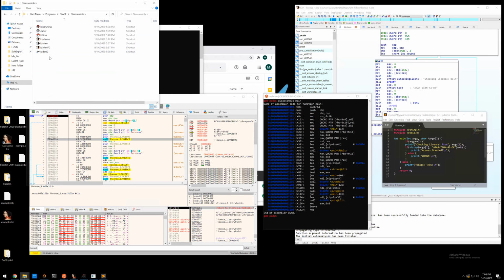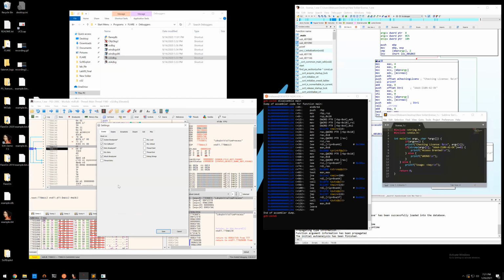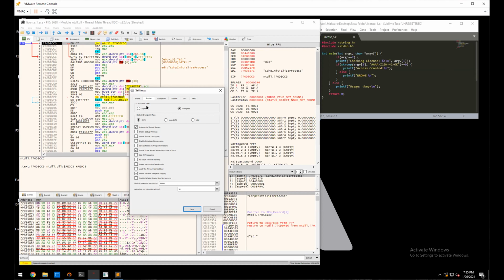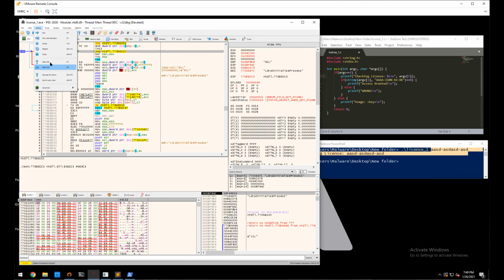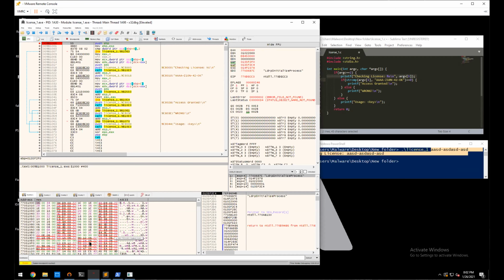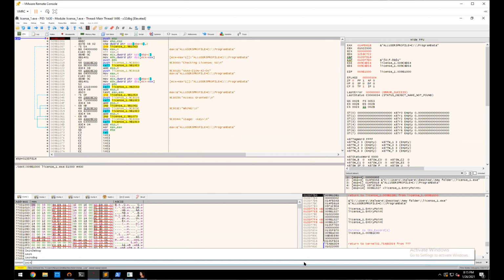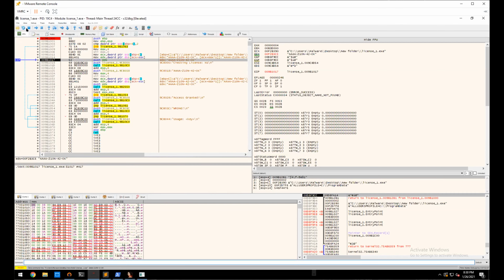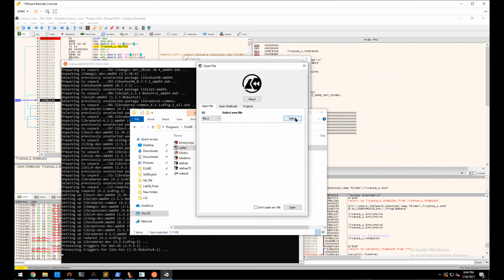1/26/21 - Introduction to x64dbg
Quick recap if you didn't make it to today's club meeting (1/26/21). We covered using x64dbg and general debugger concepts/fundamentals like:
*    step into/over
*    breakpoints
*    call stacks and memory maps
*    patching files